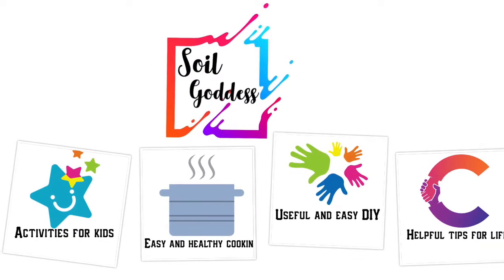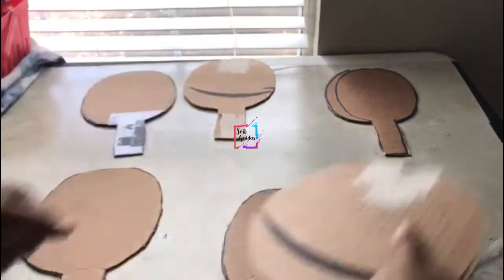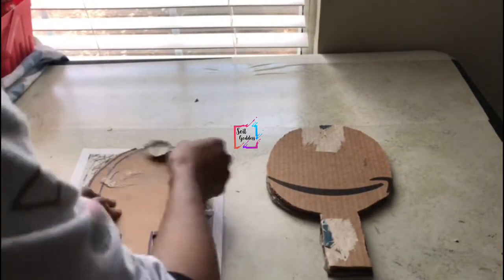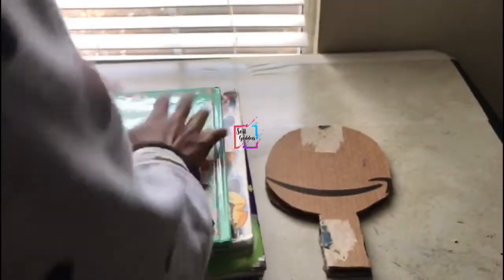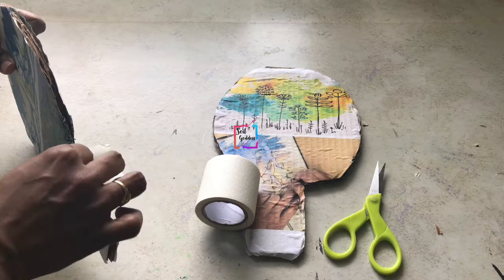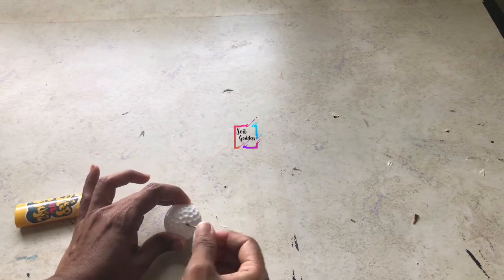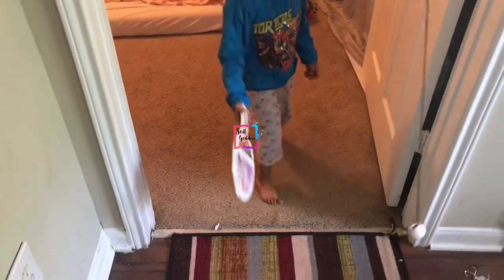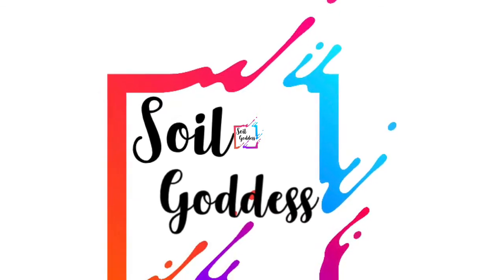Best out of waste | cardboard craft | soil goddess | no hot glue gun challenge |activities for kids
This video is how to use waste cardboard upcycle cardboard in best way.

We have a separate playlist for “no hot glue gun craft challenge” please do check that as well.

Here’s the video on how to make homemade wheat glue.